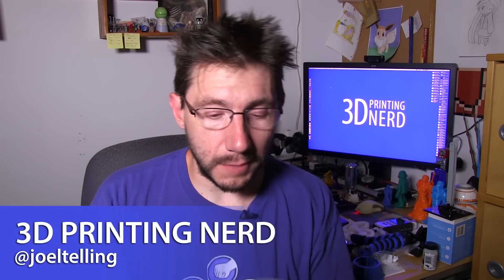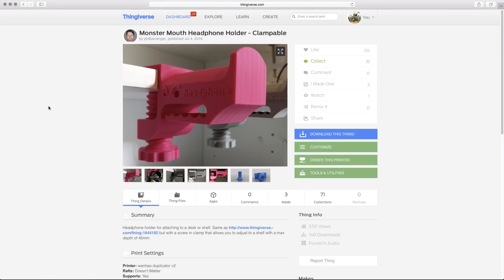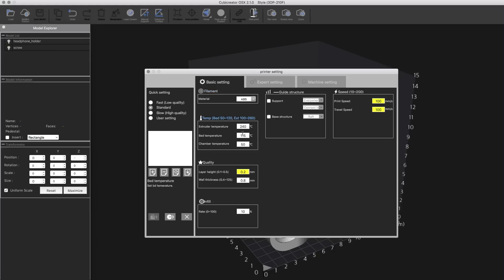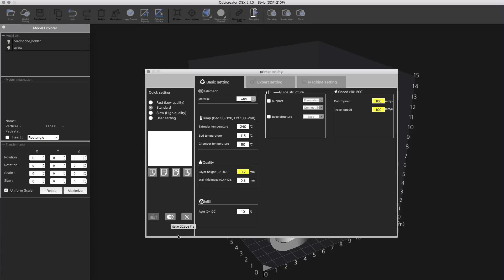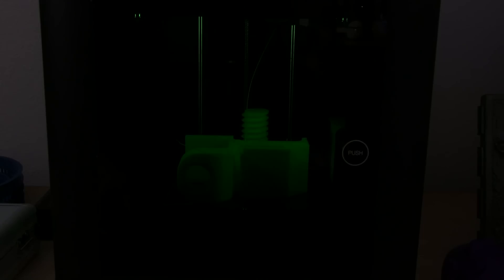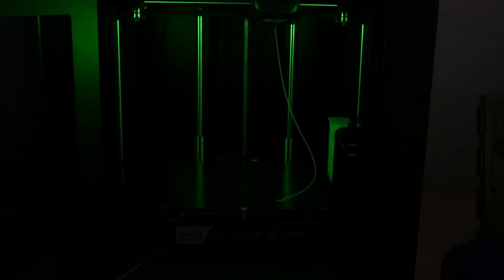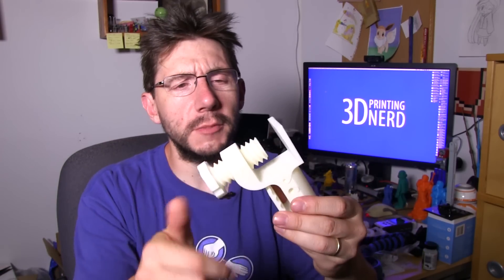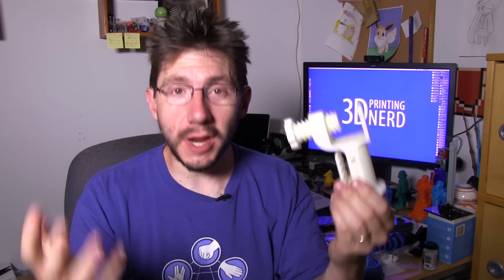3D Printing Cool Headphone Holders on the Cubicon Style 3D Printer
I'm always asked to print real-world useful 3d printed items. I found a need, and 3d printed a useful item! This is a headphone holder that attaches to a desk or table using a 3d printed adjustable clamp! It works amazingly well! Used my Cubicon Style to print this in ABS.

Monster Mouth Headphone Holder - Clampable
by philbarrenger